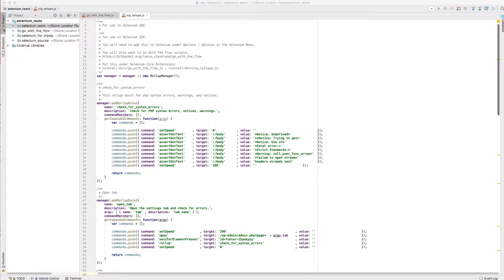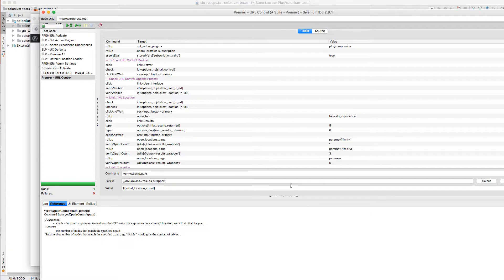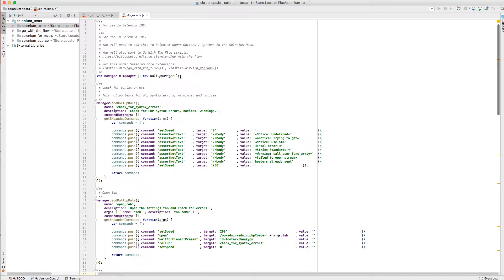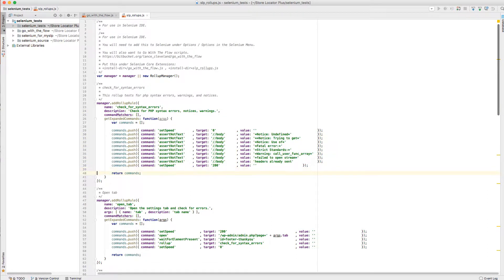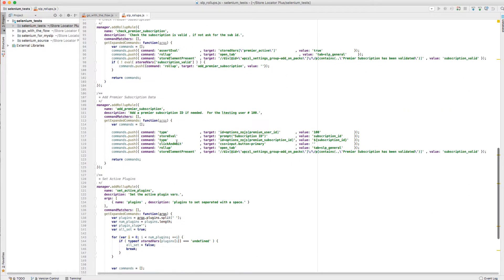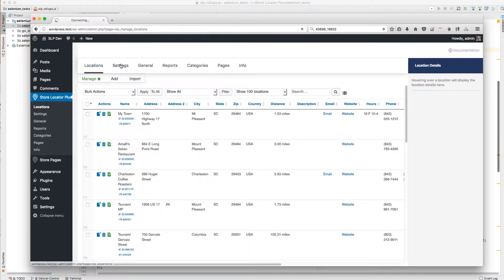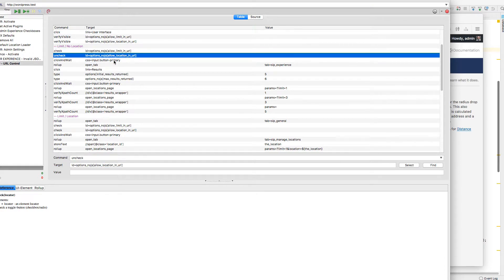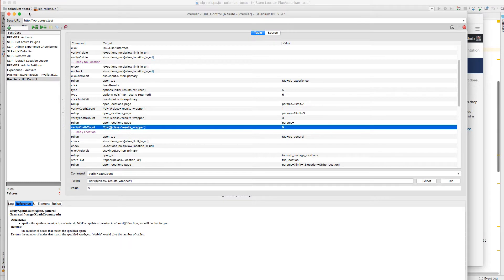Selenium IDE Rollups With Arguments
How to use Selenium IDE Rollups with argument passing to build more efficient test cases.